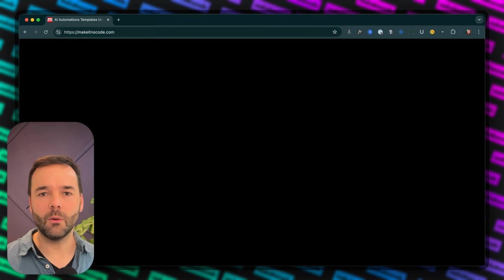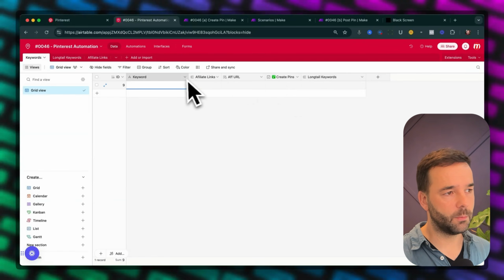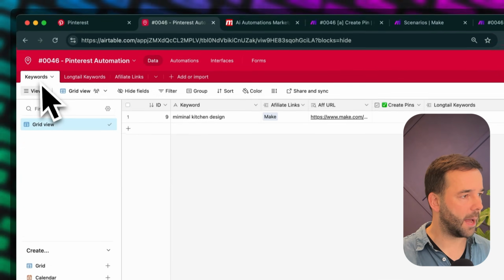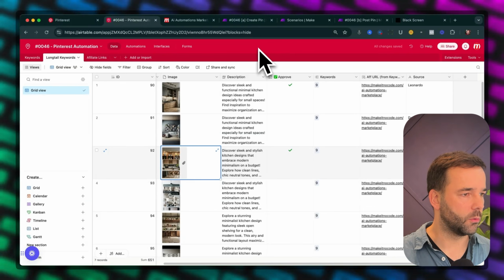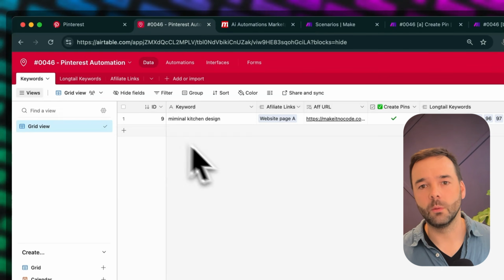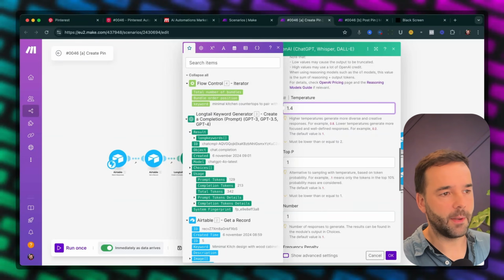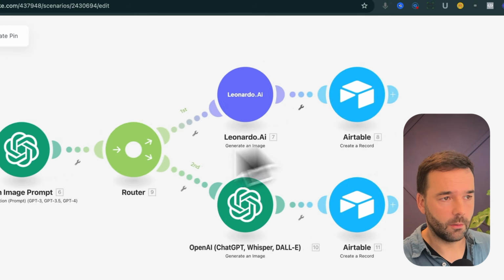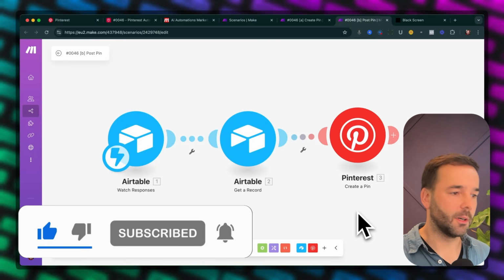STOP Wasting Time on Manual Pinning Get Passive Income Fast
COMMENT PINTEREST !

💰 WHAT YOU'LL LEARN:
- How to automate Pinterest pin creation and posting
- Setting up a complete make.com Pinterest workflow
- Using AI tools to generate unlimited Pinterest content
- Building a passive income system with Pinterest automation

⚙️ TOOLS NEEDED:
- Make.com for Pinterest automation workflow
- Airtable for content management
- Leonardo.AI for automated pin design
- ChatGPT for pin descriptions

💡 PERFECT FOR:
- Digital marketers looking for Pinterest automation
- Website owners seeking automated traffic
- Make.com users wanting Pinterest integration
- Anyone wanting to make money online with Pinterest

Comment 'PINTEREST' below for my free Pinterest automation guide!